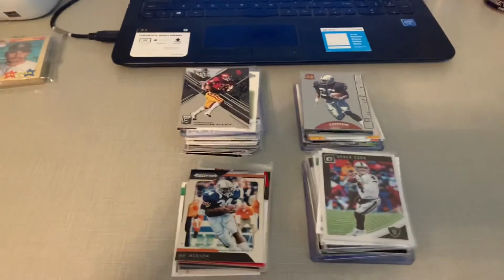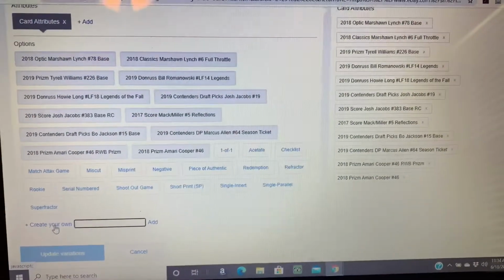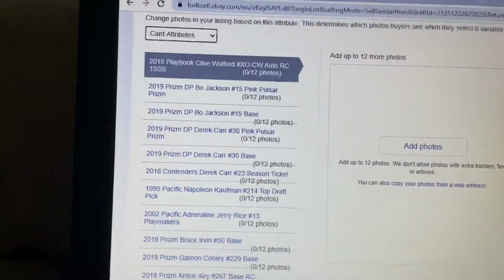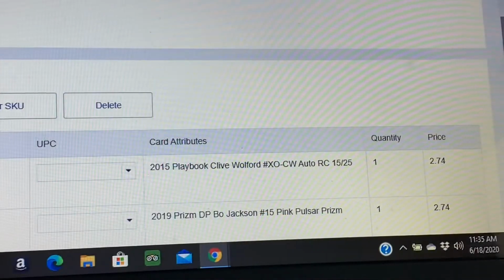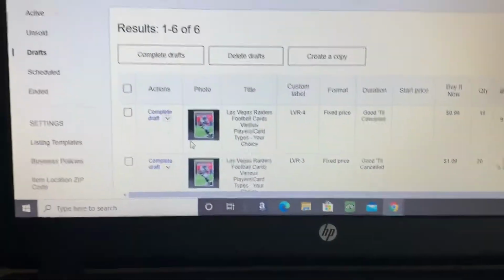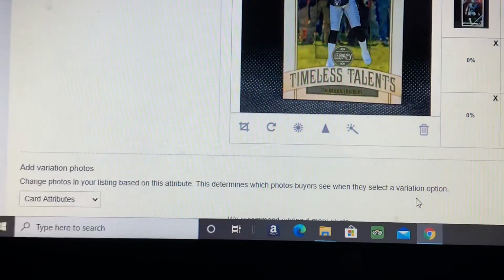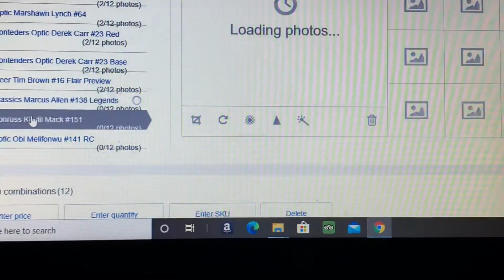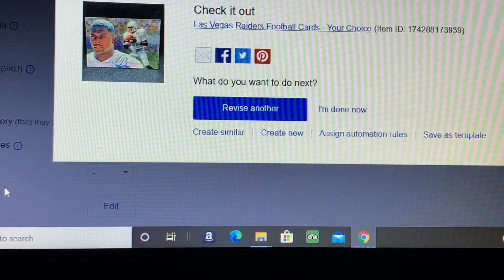How To #1: Step by Step Guide to Creating a Multi-Variation Football Card EBay Listing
We decided to make good on some of your feedback and follow through with a how to process for multivariation listings on eBay. Will continue to include other how to videos so we can share the steps we take to successfully sell football cards. We hope this is useful information that can help you be successful in your sports card collecting hobby. – GK